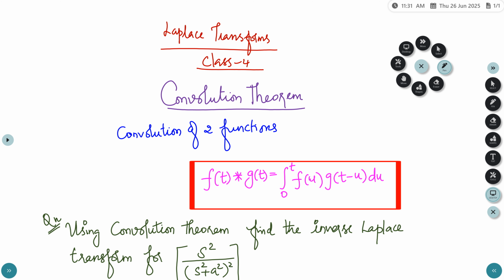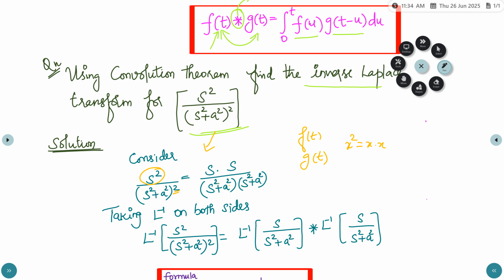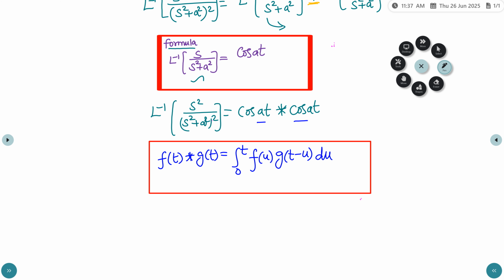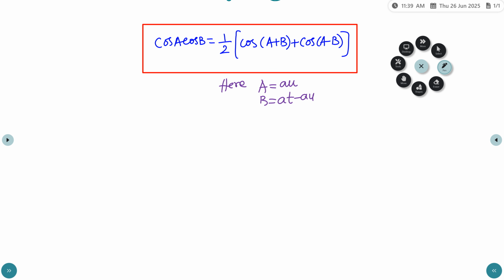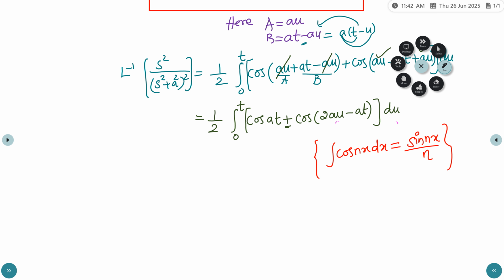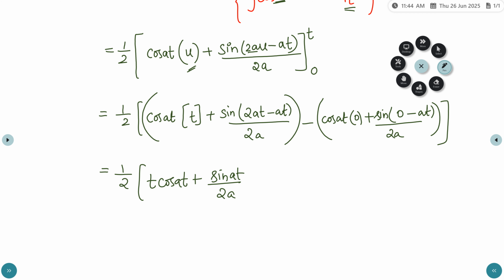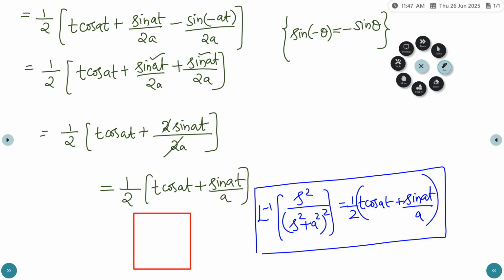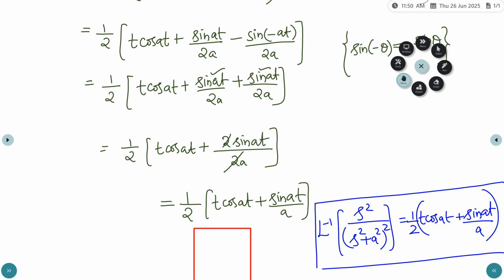LAPLACE TRANSORM CLASS 4